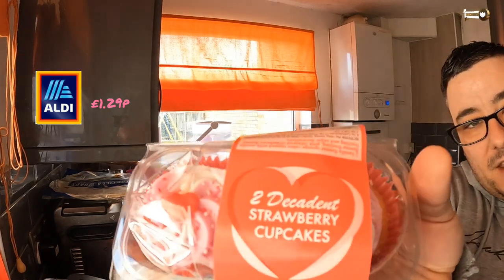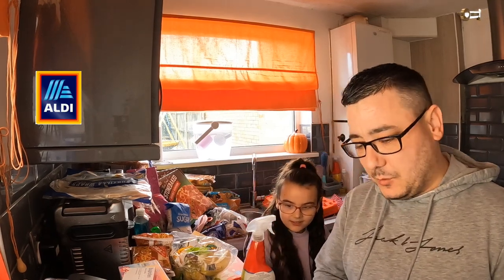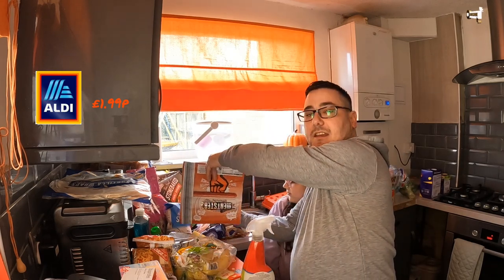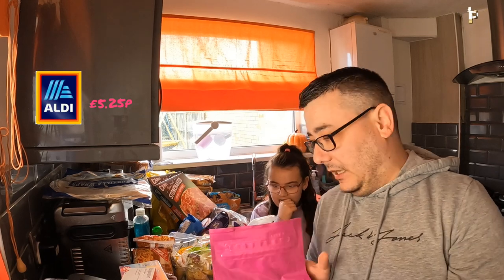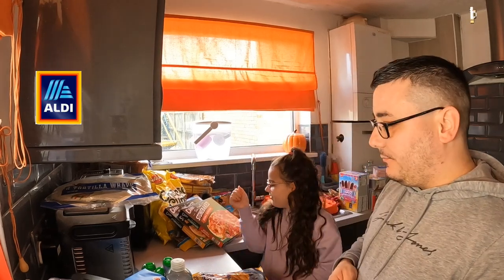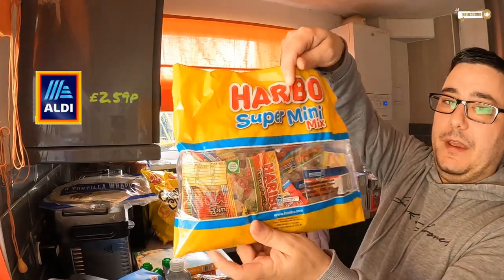(SH40) ALDI HAUL, we made a start on the EASTER EGGS. weekly shop under £140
we did a food shop for under £140 and made a start on the Easter eggs. we felt we got a lot for our money this week.